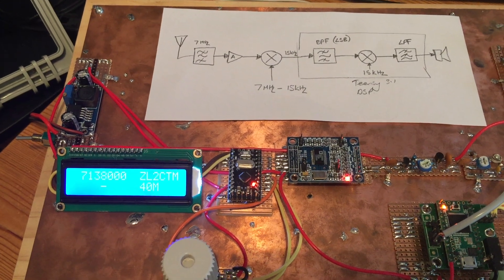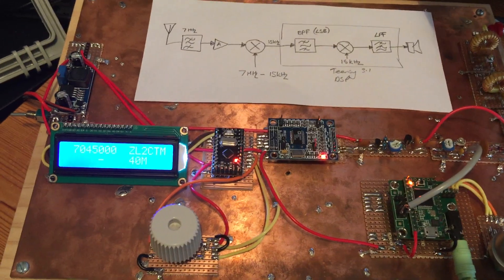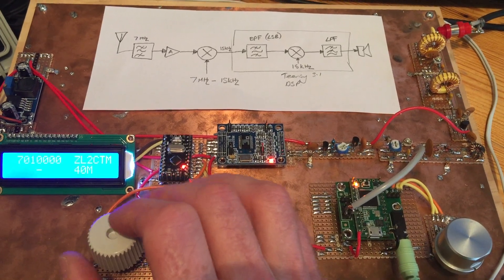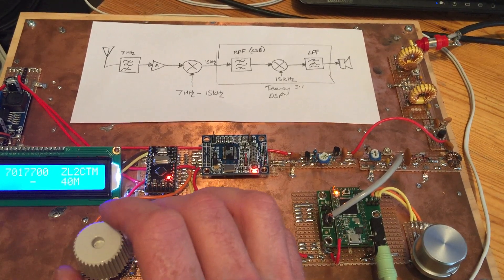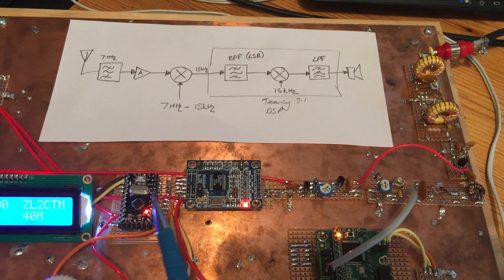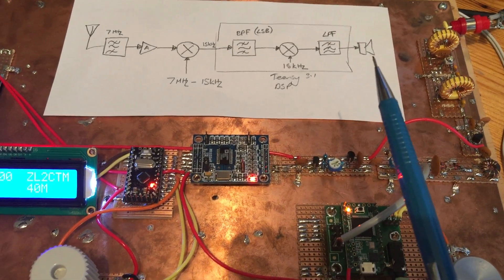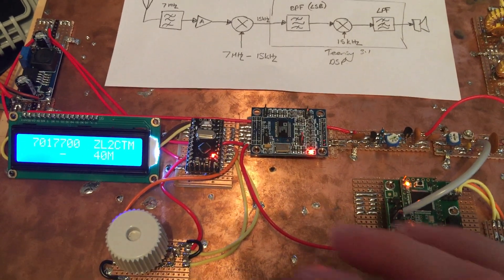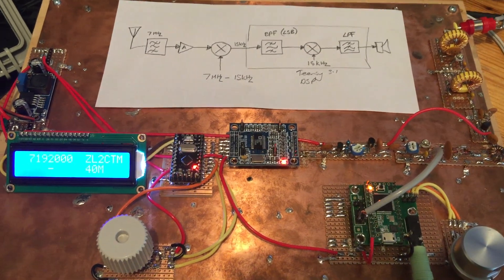Teensy SDR SSB Superhet Receiver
SSB receiver. Direct conversion front end feeding a 15kHz IF into into a Teensy 3.1 microcontroller. Using the Audio libraries to implement a 2.4kHz BPF, 15kHz BFO, mixer and 2.4kHz LPF.